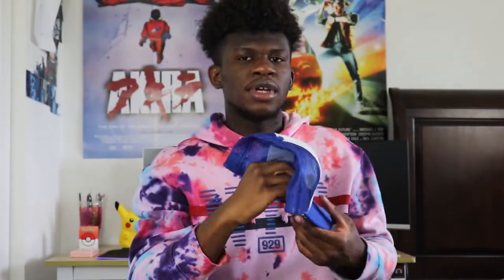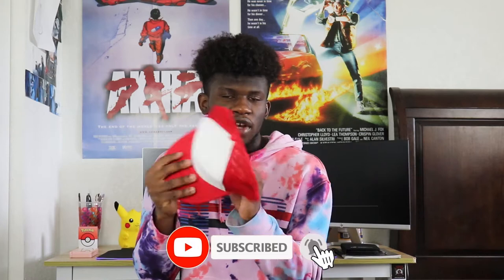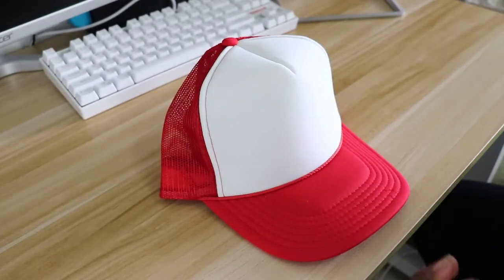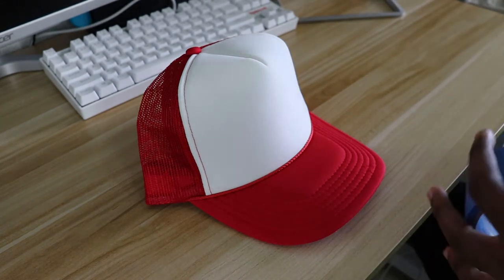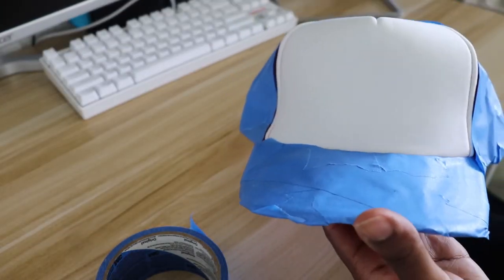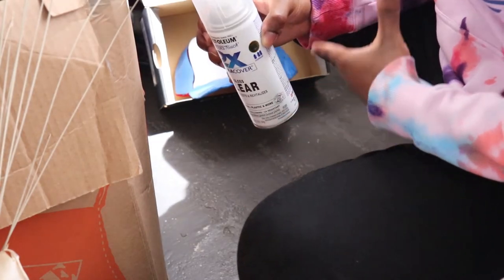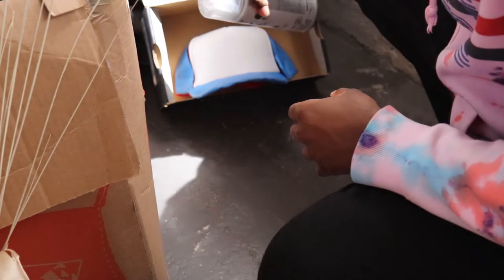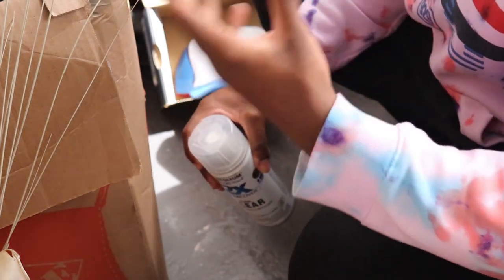PAINTING ON HATS! ("EASY" DIY CUSTOM HATS)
In this video I am painting on hats to make unique designs!! This is an easy way to paint on your hat and turn your trucker hats into something really cool. I hope you guys enjoy this video. New video next week!